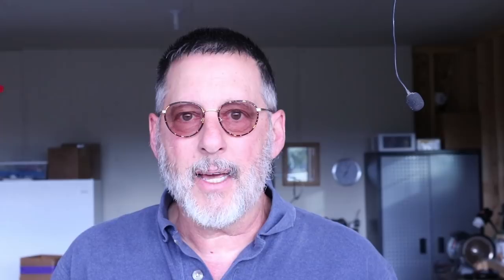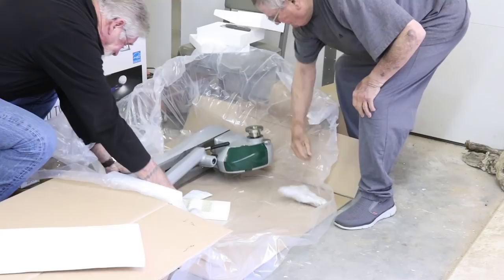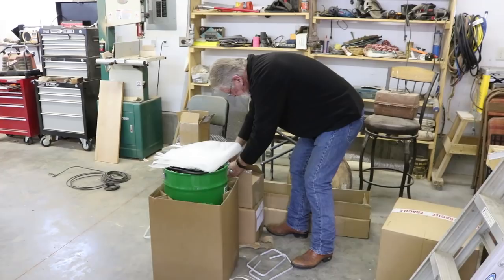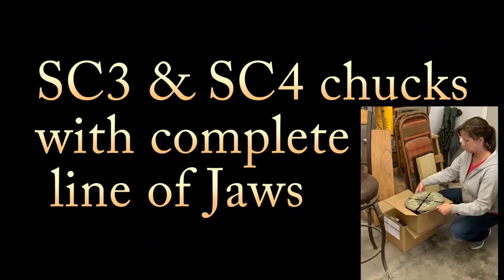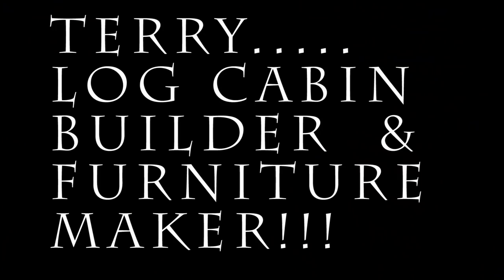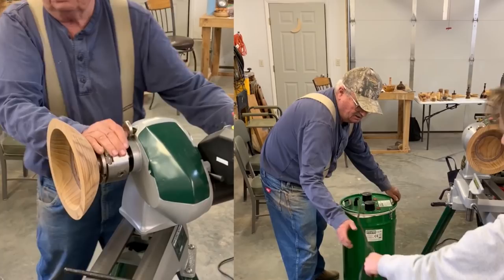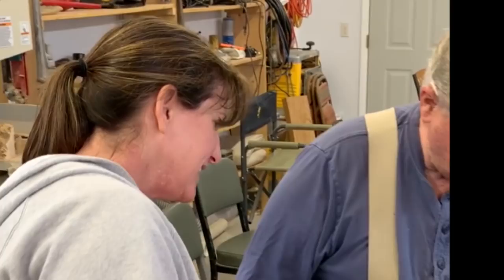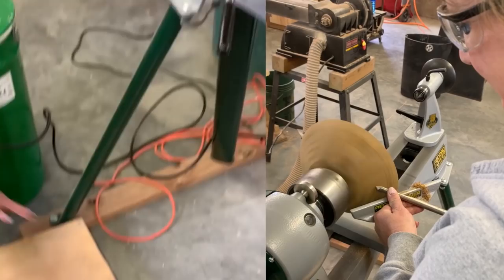Jodi Bennett and the Worland Wyoming Woodturners Record Power Contest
A few members of the Worland Wyoming Woodturners entered the Record Power, Pics for Prizes contest.  Jodi Bennett a member of the Worland Club was awarded one of the 5 "Masters Class" prizes for her entry.   Please enjoy this video and help congratulate Jodi and celebrate this well-deserved achievement.

For a nice review of this lathe, visit Mike Peace's channel.